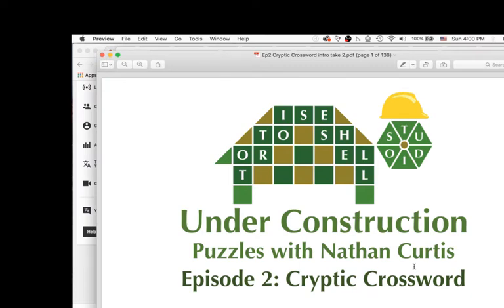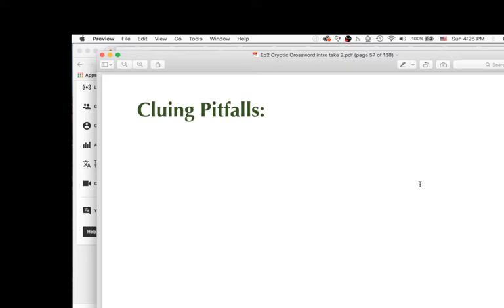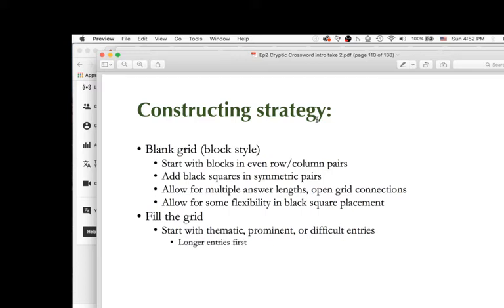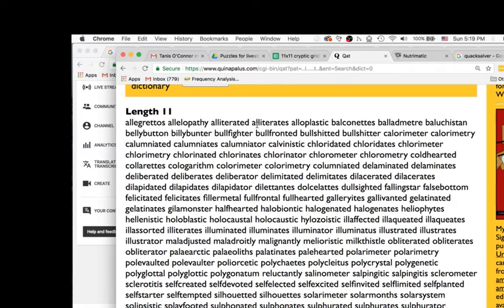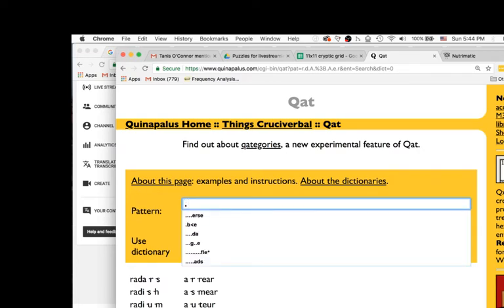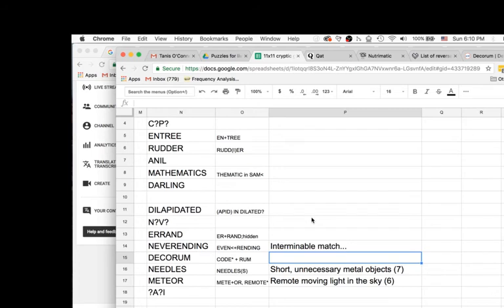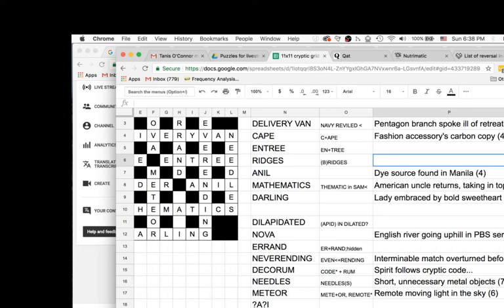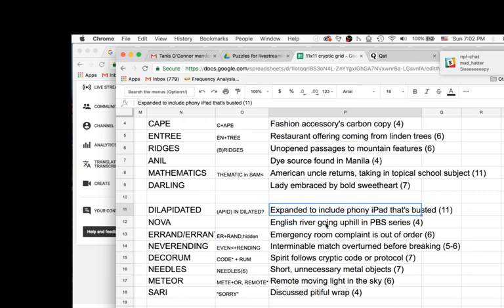Under Construction: Puzzles with Nathan Curtis. Episode 2: Cryptic Crossword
I'm Nathan Curtis, puzzle constructor. Each episode, I take a puzzle type, break it down, and construct an example of that puzzle type. Along the way, I will explain the process of constructing, and answer viewer questions.